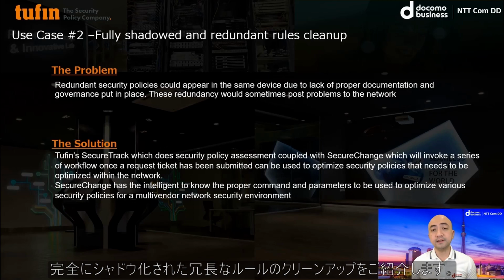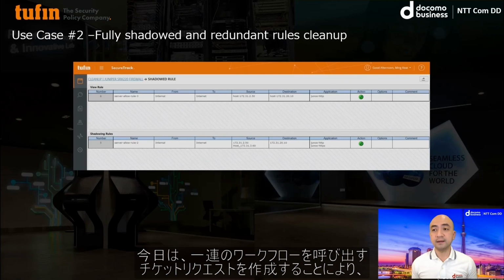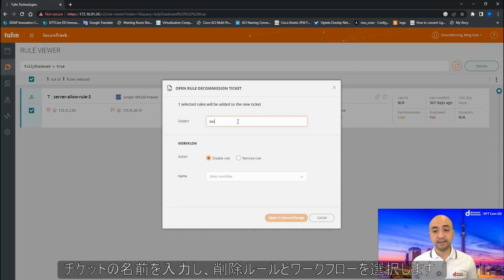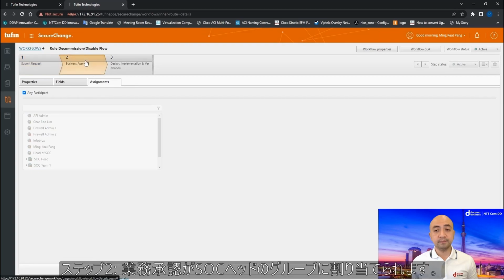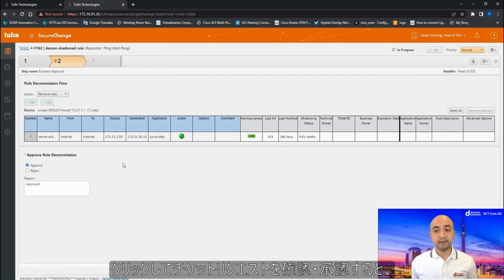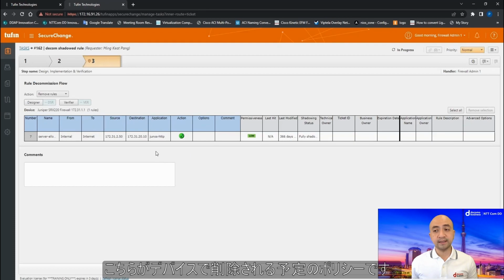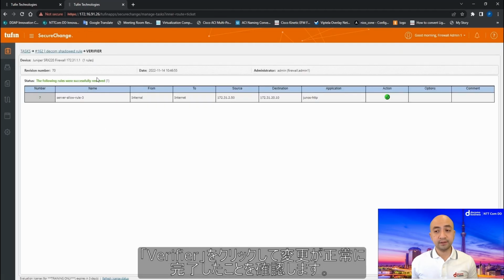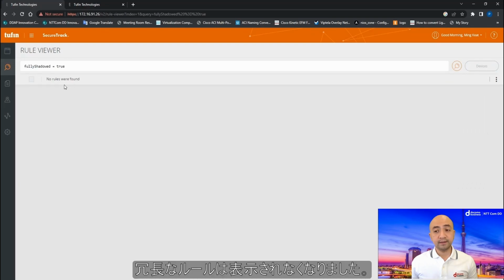Tufin Use Cases Part II of V